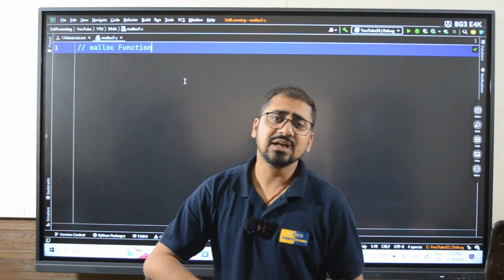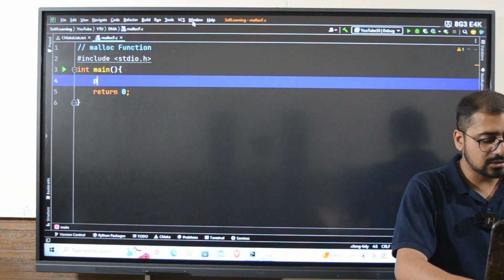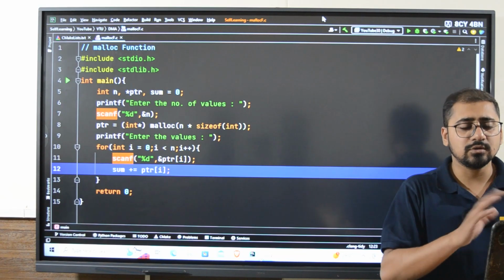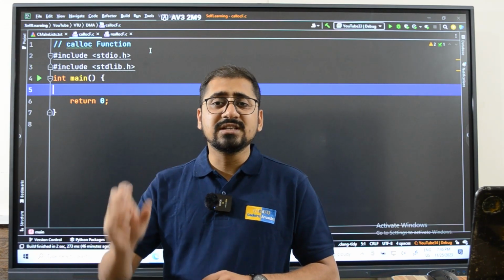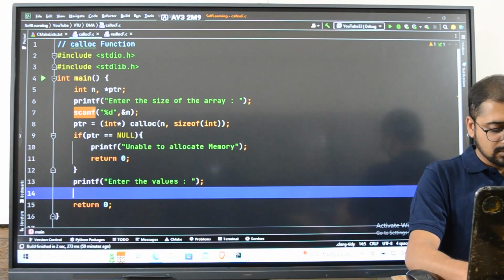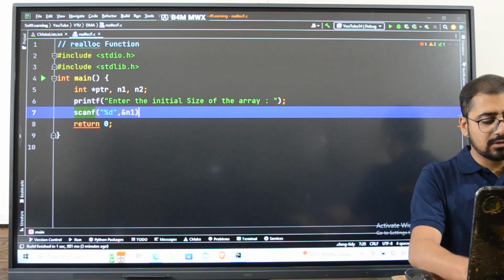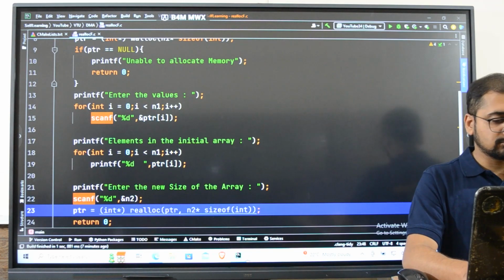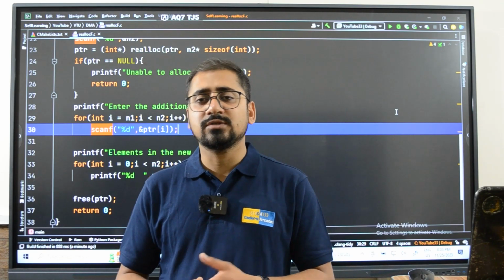Mastering Dynamic Memory Allocation in C || malloc(),calloc(),realloc(),free() || VTU C Programming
🚀 Welcome to Coders Arcade! 🚀 In this power-packed C programming tutorial, join our expert trainer, Nikhil Rai, as he delves deep into the realm of dynamic memory allocation. Understanding calloc() and realloc() functions is crucial for mastering C programming, and Nikhil is here to guide you through every step.

📌 Key Topics Covered:
1️⃣ Introduction to Dynamic Memory Allocation
2️⃣ Exploring the calloc() Function
3️⃣ Practical Examples for Efficient Memory Allocation
4️⃣ Unveiling the Power of realloc()
5️⃣ Hands-On Coding Exercises
6️⃣ Best Practices for Memory Management in C

Whether you're a student preparing for VTU exams or a programming enthusiast looking to enhance your skills, this tutorial is tailored just for you. Nikhil breaks down complex concepts into easy-to-understand segments, ensuring that you not only grasp the fundamentals but also gain confidence in applying them to real-world scenarios.

🎓 About Nikhil Rai:
Nikhil Rai is a seasoned programming instructor with years of experience in simplifying complex topics. His passion for teaching and knack for breaking down challenging concepts into digestible bits make him a favorite among learners.

📚 Recommended Prerequisites:

Eagerness to master dynamic memory allocation